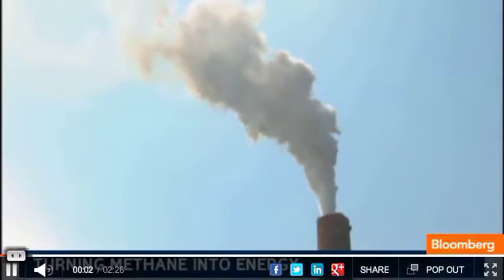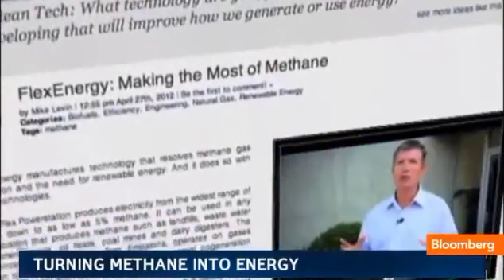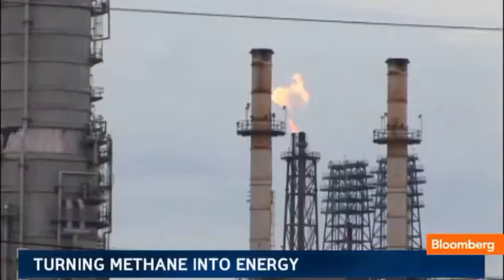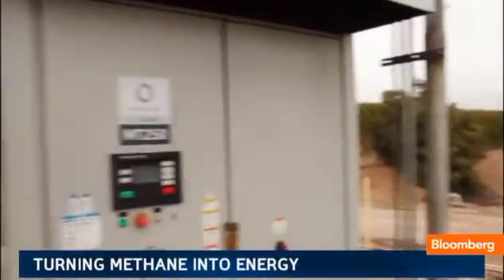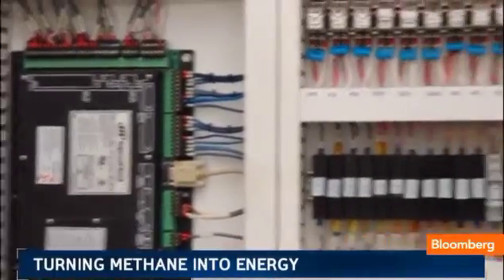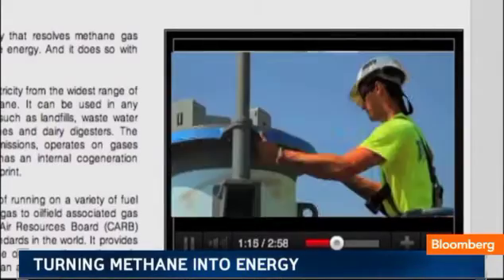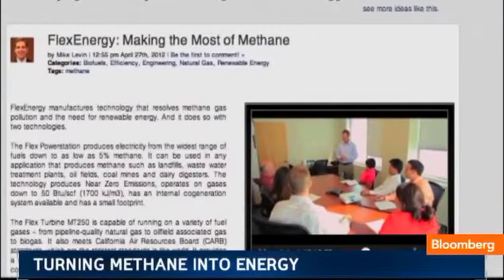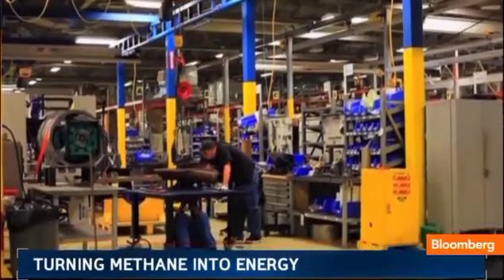Turning Methane Into Energy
In May 2012, Planet Forward's Frank Sesno reported on Bloomberg Television's "Bloomberg West." In this segment, Sesno discusses turning methane gas into energy.